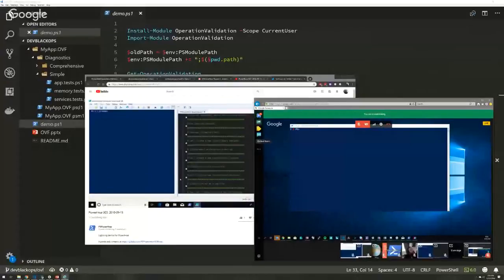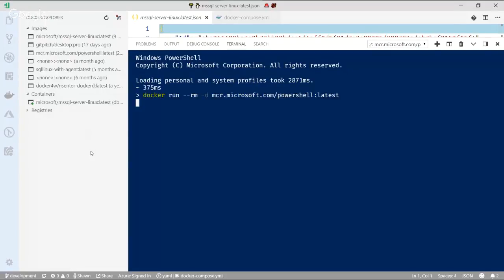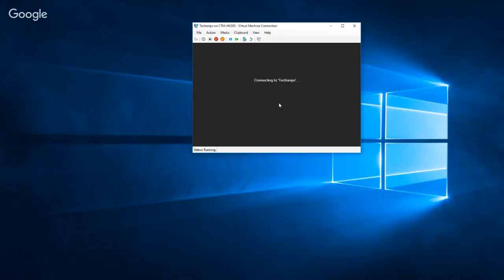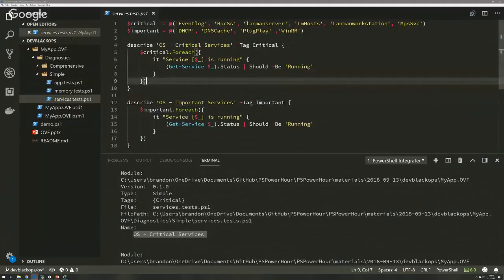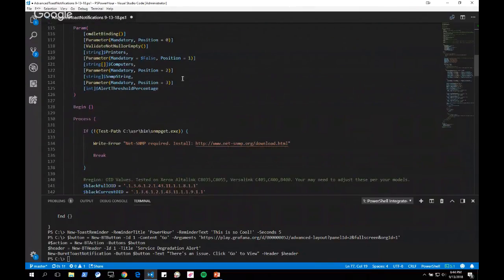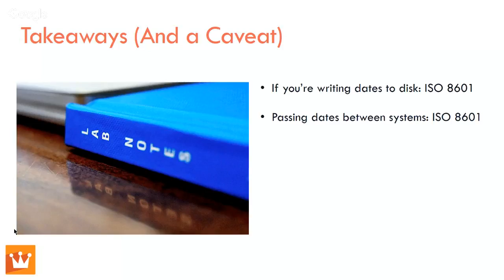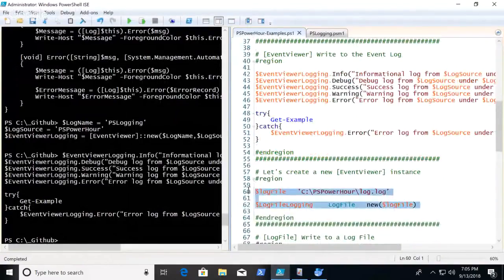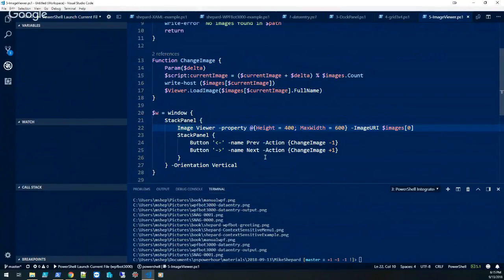PowerHour 003: 2018-09-13